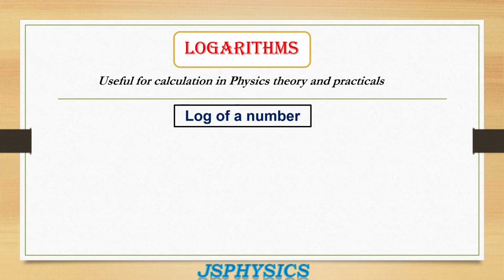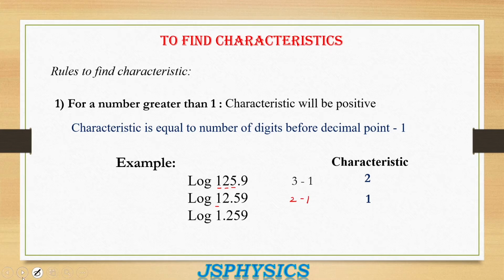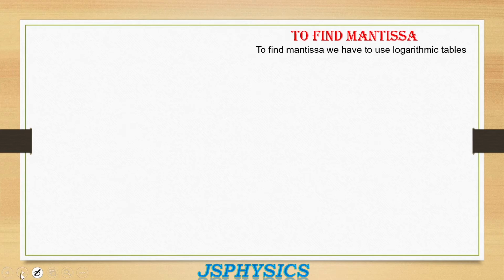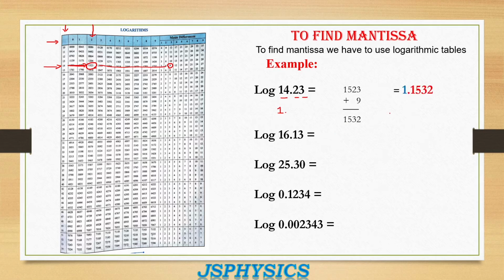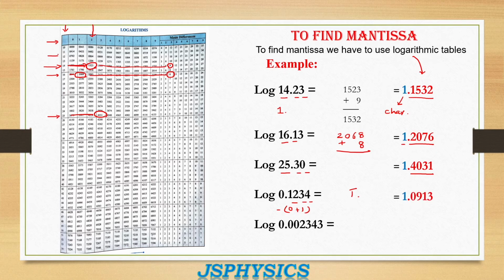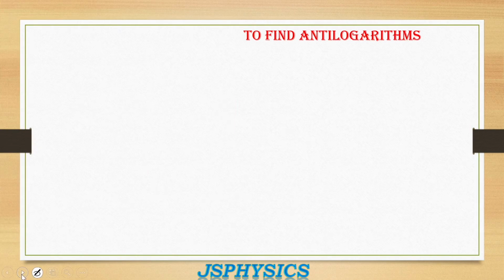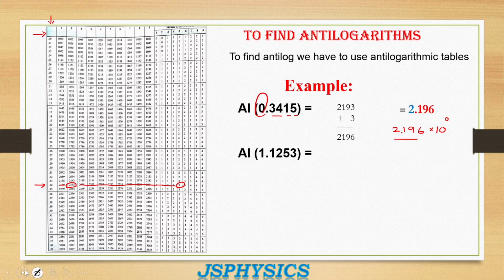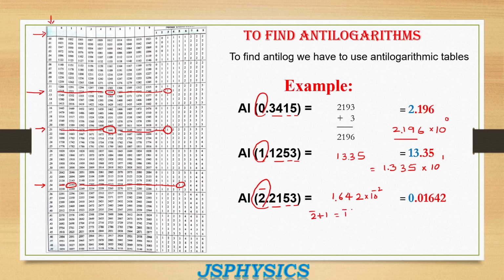Logarithms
Use of Log to simplify calculations.